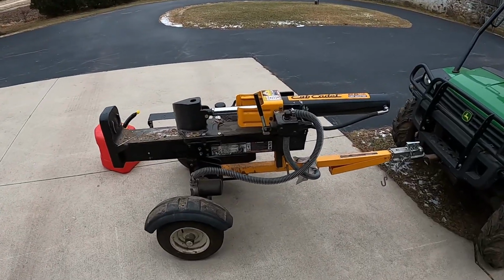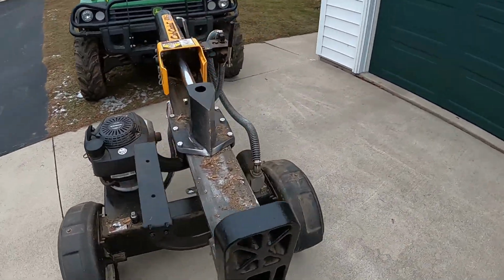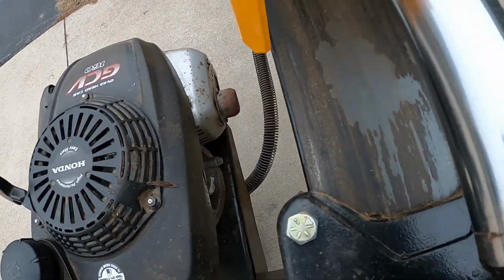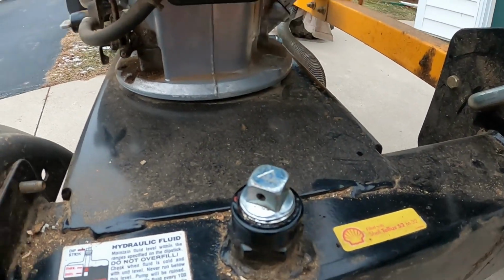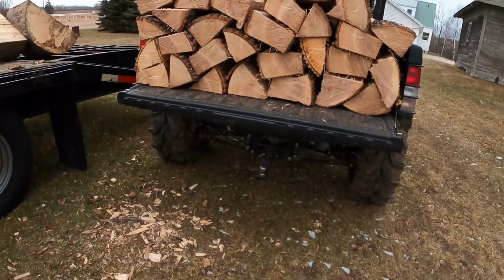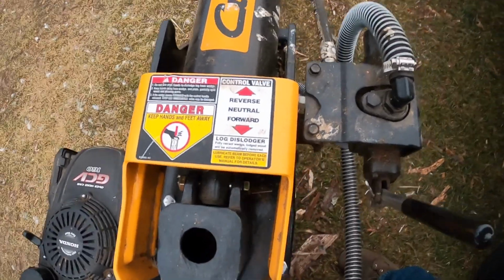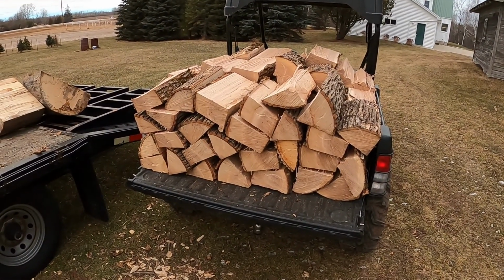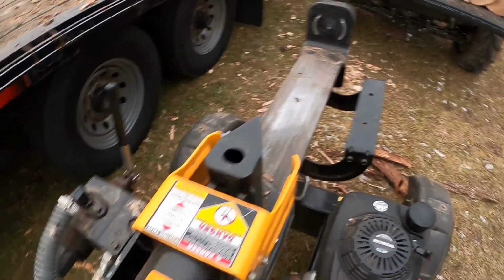Cub Cadet Wood Splitter LS 25 CC H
This is an extended review of our log splitter.  We owned this a couple of years, and bought it with our own money.